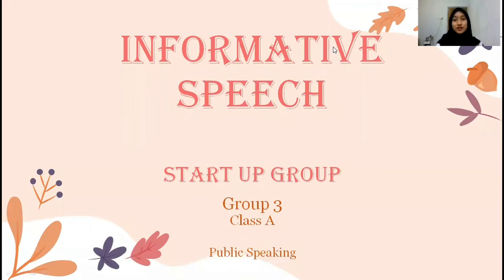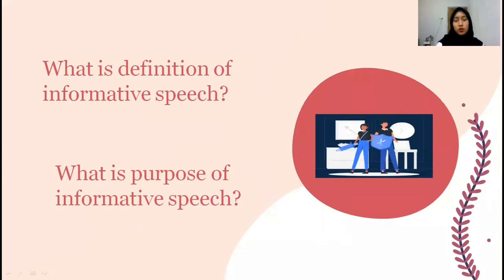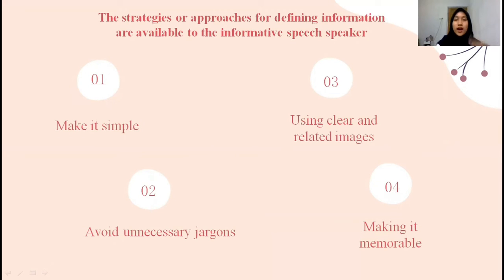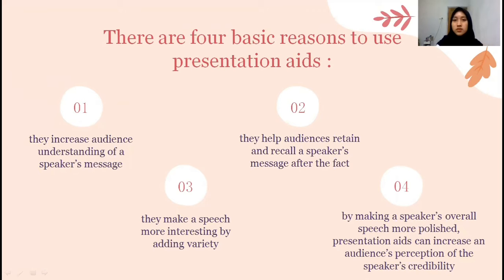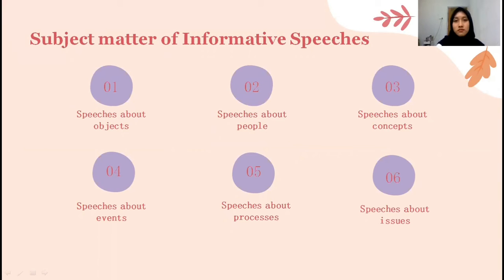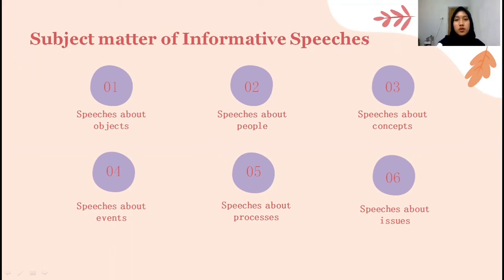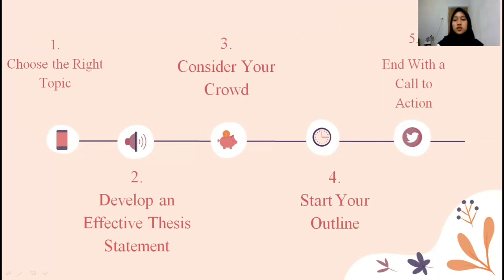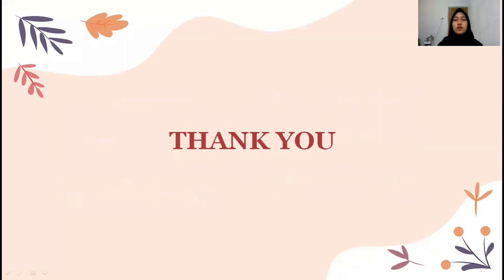INFORMATIVE SPEECH (PUBLIC SPEAKING)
Hallo everyone my name is Resa Maya Anggia Sopa (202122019) from class A. This video was created to fullfil the course of 'Public Speaking'.

The lecture:
Rahmat., S.Pd, M.Hum.